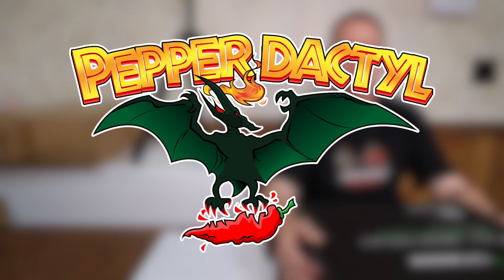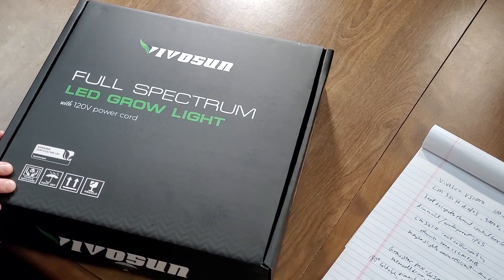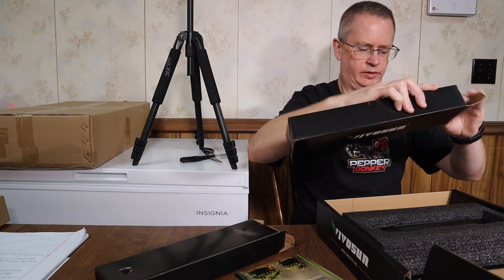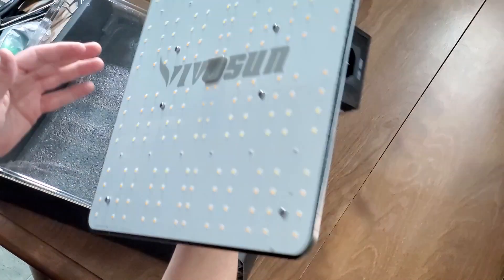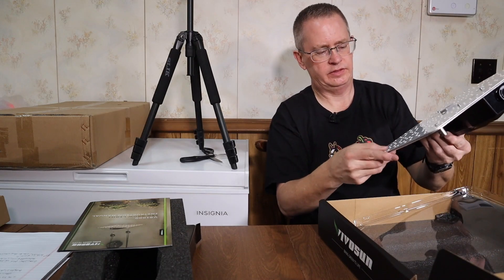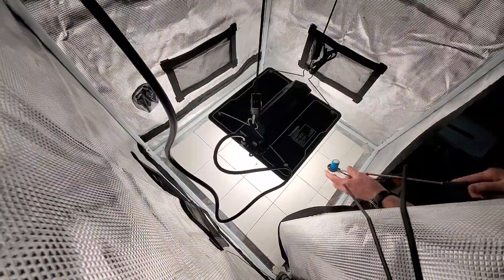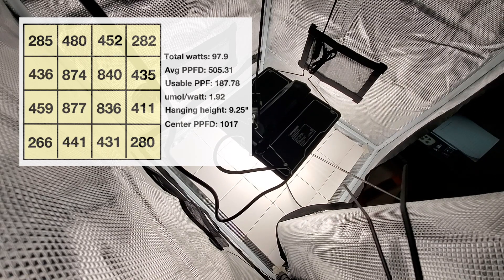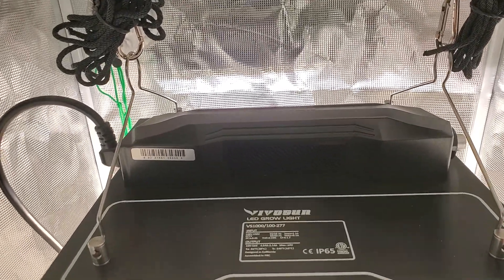Vivosun VS1000 grow light review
Vivosun VS1000 grow light review. Vivosun recently sent me their VS1000 grow light for review. This is a 100 watt light with Samsung LM301H diodes, a mix of 3000K, 5000K and 660 nm red. It is dimmable and has a waterproof rating of IP65. In this video, I show the unboxing, perform a power test, temp reading, and an efficiency test using the MQ-500 quantum sensor from Apogee Instruments.

Vivosun Amazon US
Vivosun VS1000 grow light